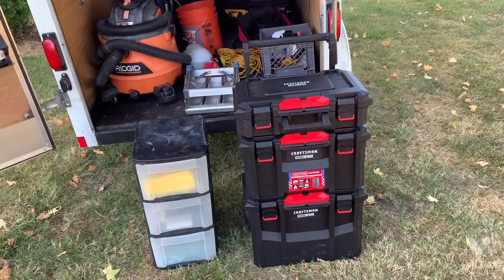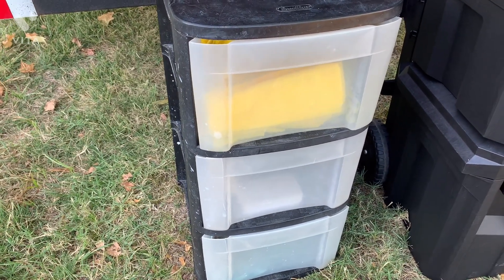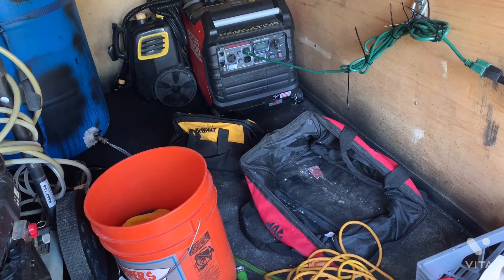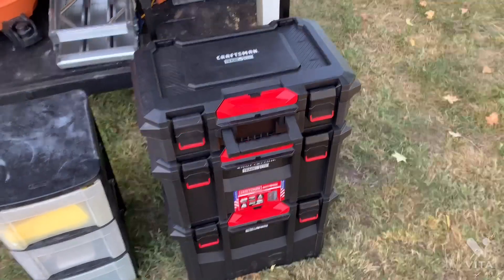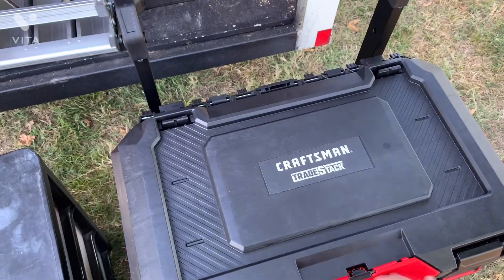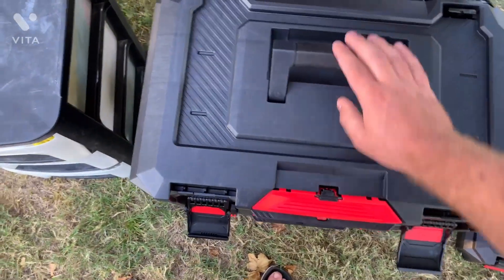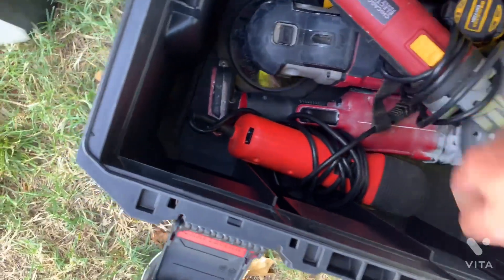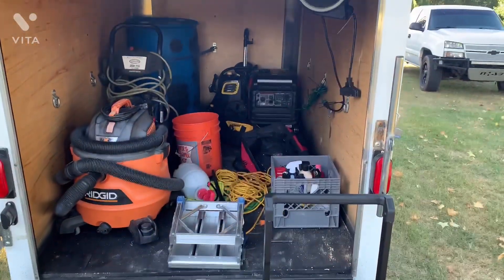Could This Be the Best Detailing Organization System⁉️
In this video I show how I’m starting to get my detail setup more organized.